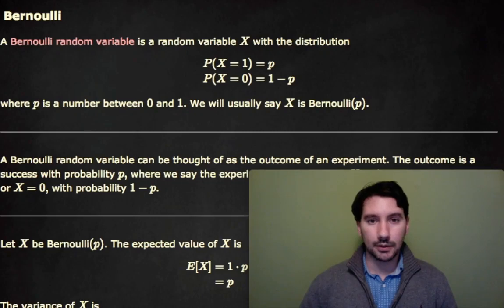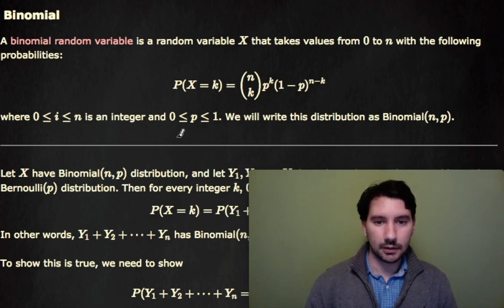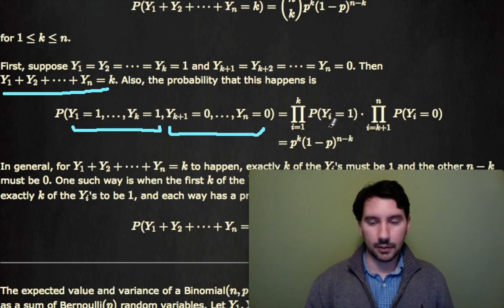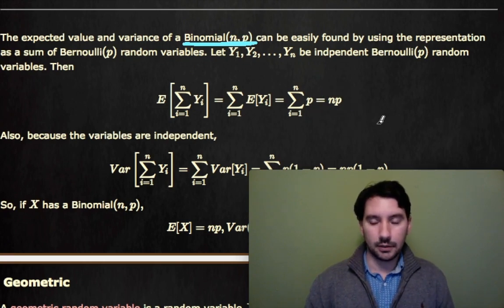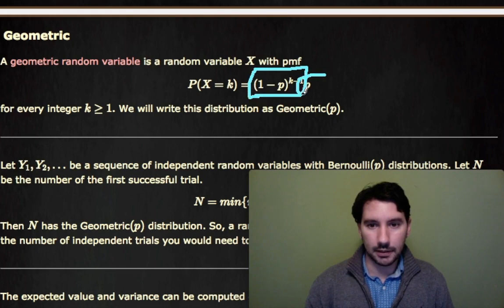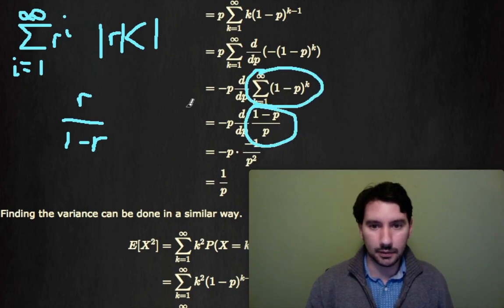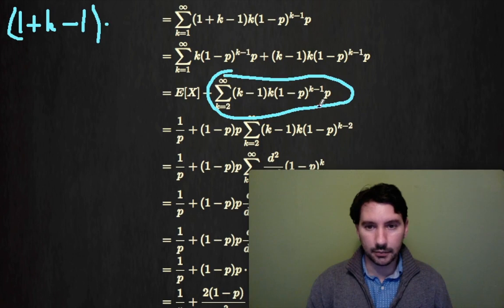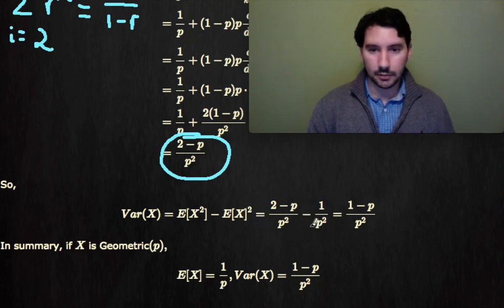Bernoulli, Binomial and Geometric distributions - Bourbaki.World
In this lesson, we introduce the Bernoulli, Binomial, and Geometric distributions.

For sample questions, the video text, prerequisite material, tutoring and more resources check out my site: